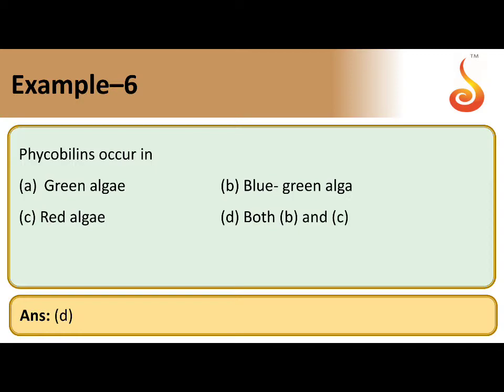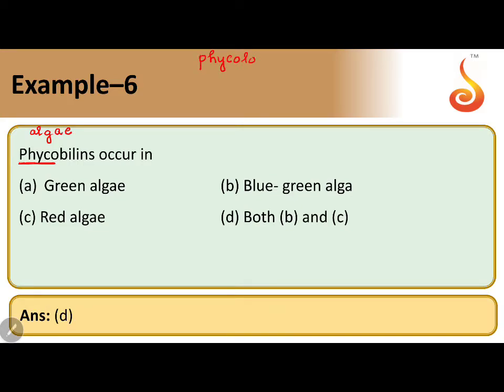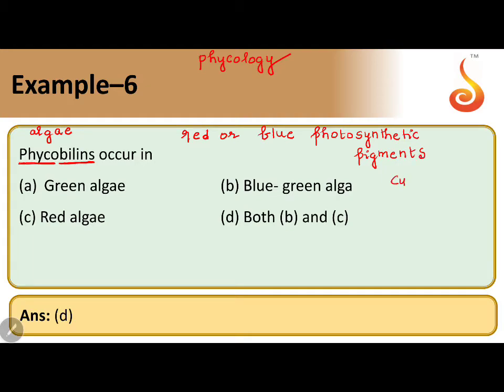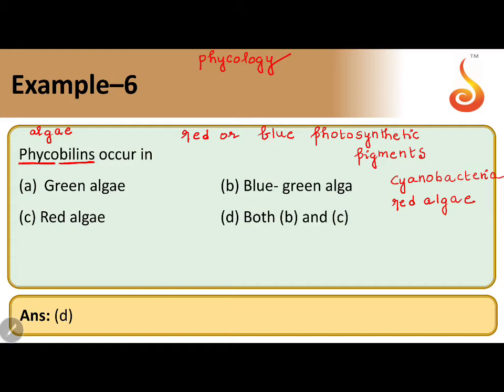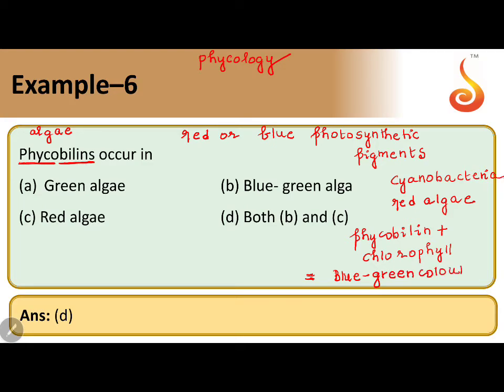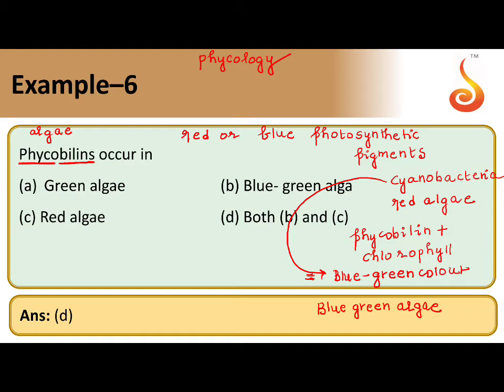PU 1 | NEET S2 | Biology | Plant Kingdom | Lecture 01 | Slide 61 | Phycobilins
Welcome to Concept Videos for NEET! This slide will explain Plant Kingdom. We will focus on Phycobilins. We are sure you will have an effective learning experience.